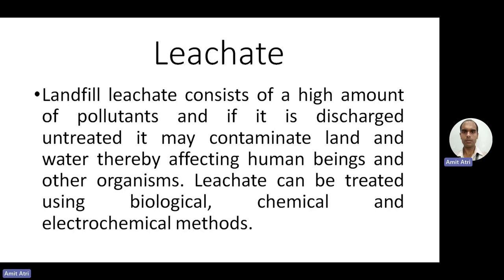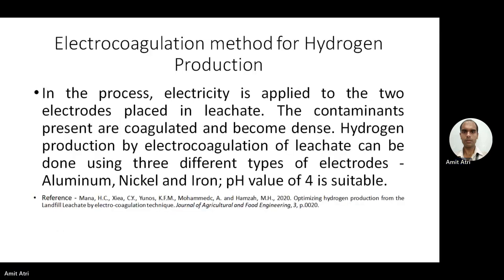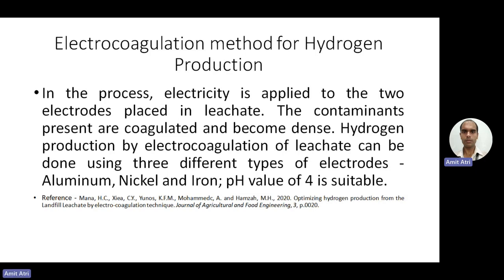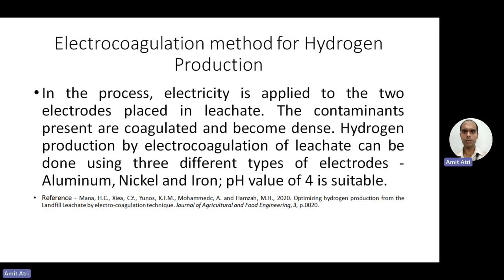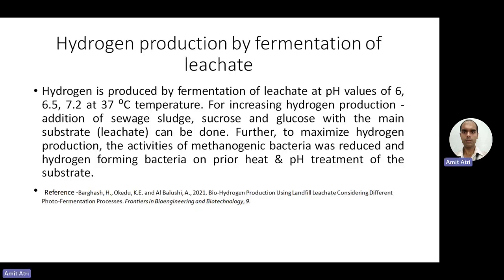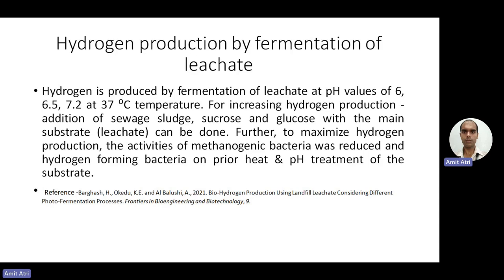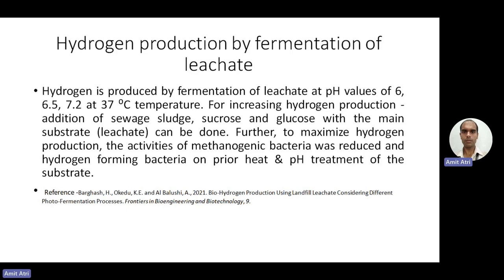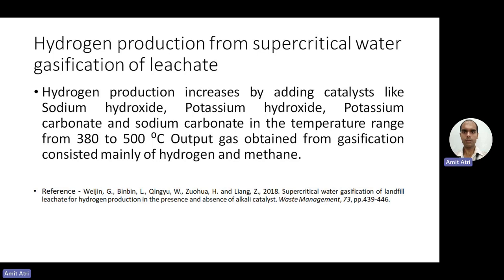Energy from Leachate